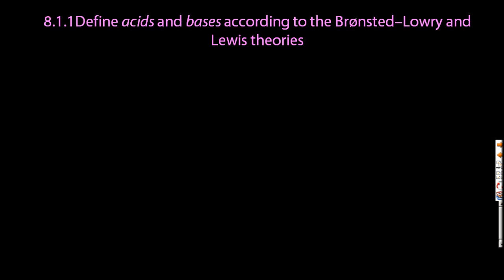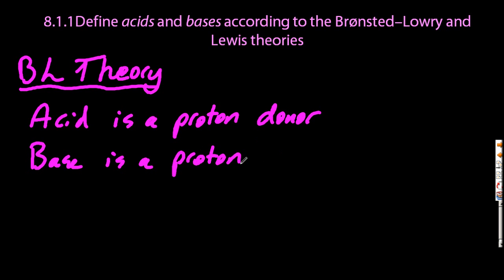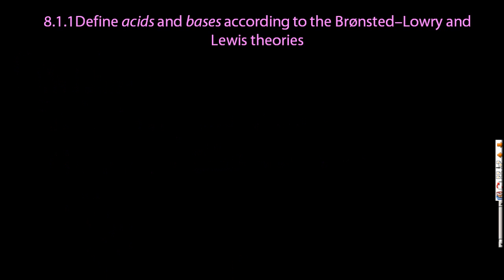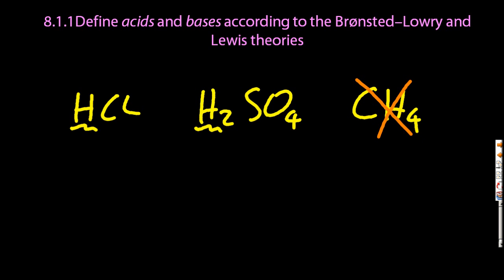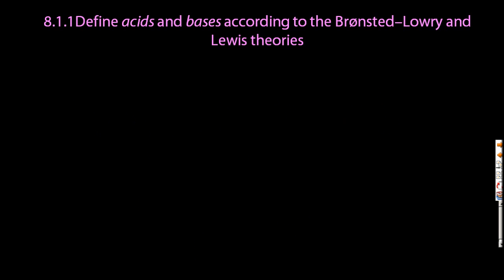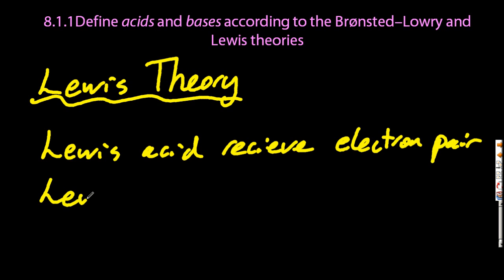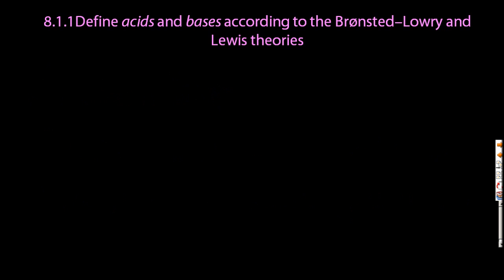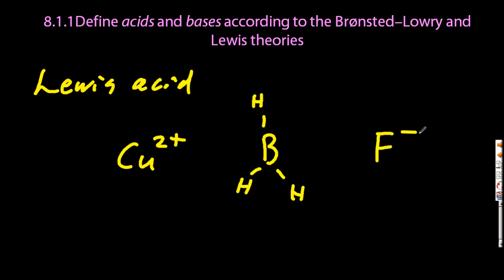R3.4.6 Define acids, bases according to the Brønsted-Lowry & Lewis theories [HL IB Chemistry]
Brønsted--Lowry acids donate protons to other chemicals , whilst Brønsted--Lowry bases receive protons. (A hydrogen atom that has lost its electron is a proton = H+).
Lewis decided to define acids as electron pair acceptors and bases as electron pair donors.
FUN non --IB need facts: Lewis was a genius and a jerk -- so no Nobel prize for him.  He may have killed himself with HCN (draw the Lewis structure!).  Ironically you cannot draw the Lewis structure of NO, nitrogen monoxide).